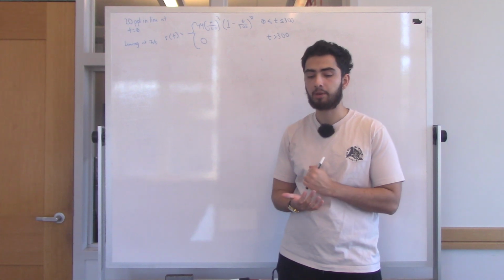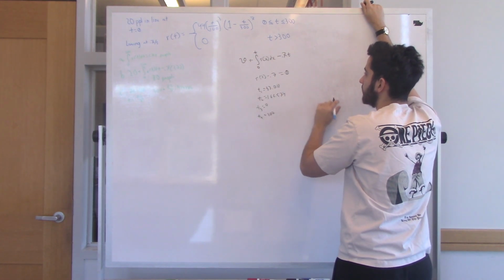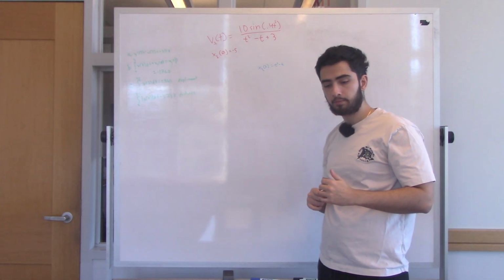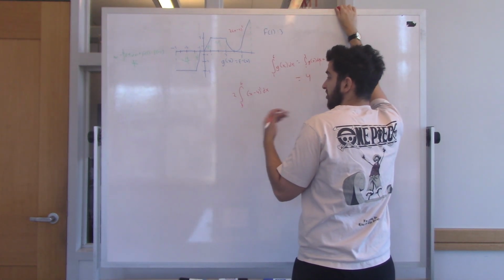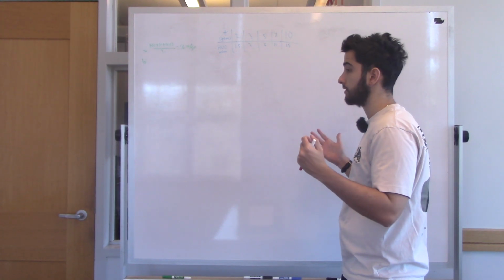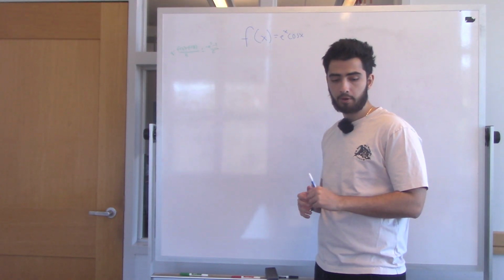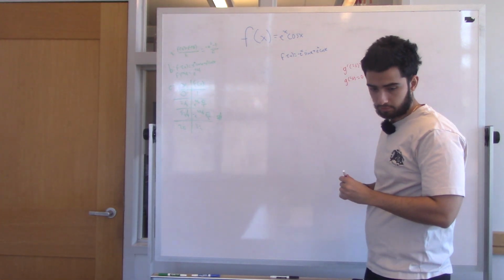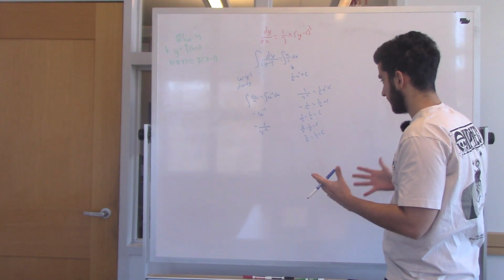AP Calculus AB 2018 FRQs Explained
Timestamps:
1a 00:00-01:16
1b 01:16-02:25
1c 02:25-03:38
1d 03:38-07:48
2a 07:48-08:44
2b 08:44-:0958
2c 09:58-11:46
2d 11:46-12:38
3a 12:38-15:38
3b 15:38-18:46
3c 18:46-20:19
3d 20:19-21:26
4a 21:26-22:21
4b 22:21-23:21
4c 23:21-25:17
4d 25:17-26:49
5a 26:49-28:17
5b 28:17-29:31
5c 29:31-32:46
5d 32:46-34:50
6a and 6b 34:50-36:36
6c 36:36-40:37